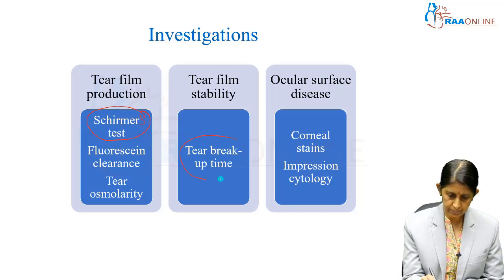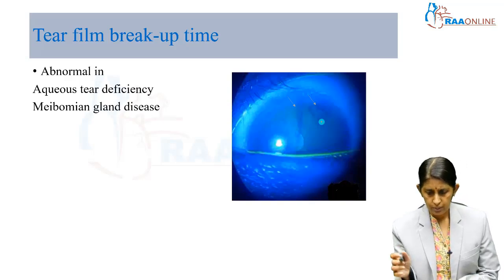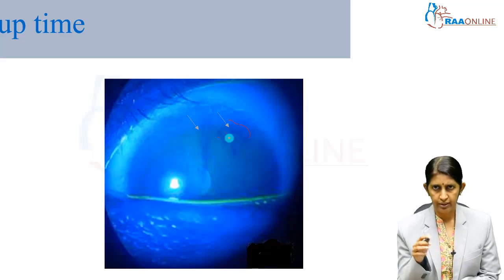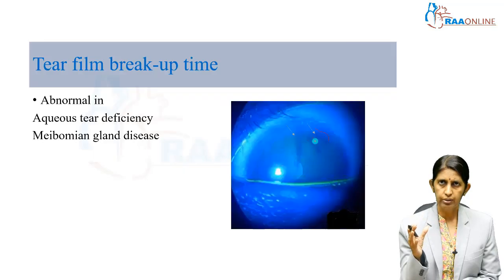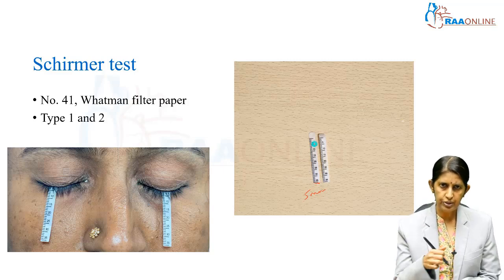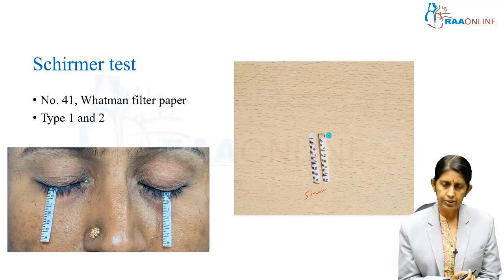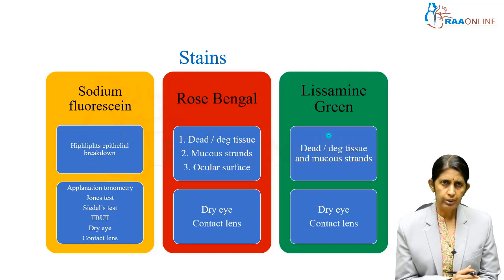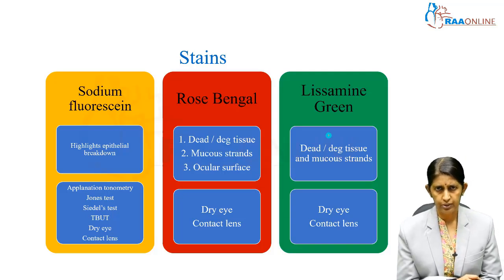Ophthalmology | Dry Eye Disease | Raaonline